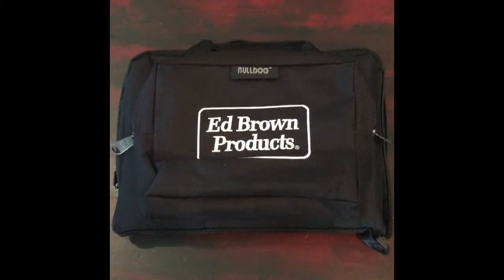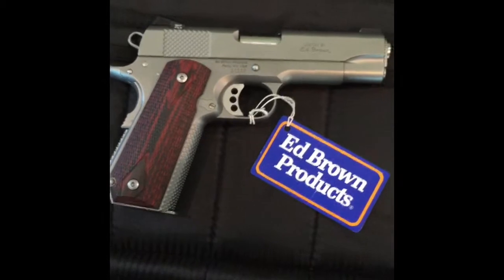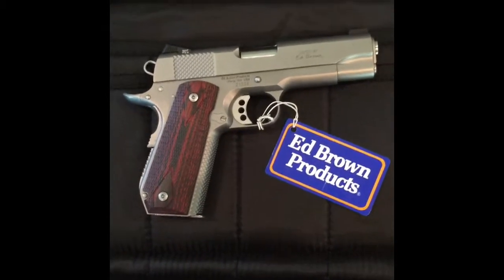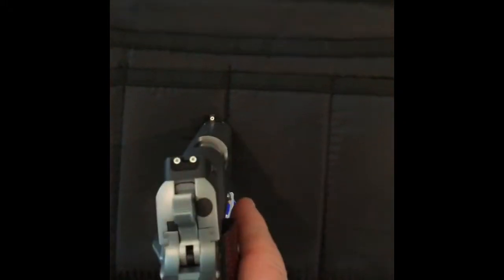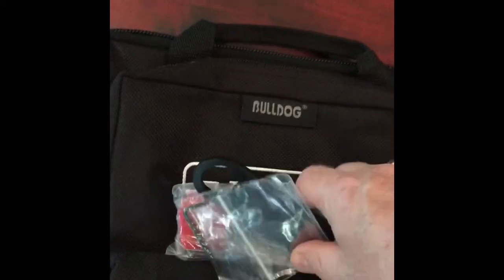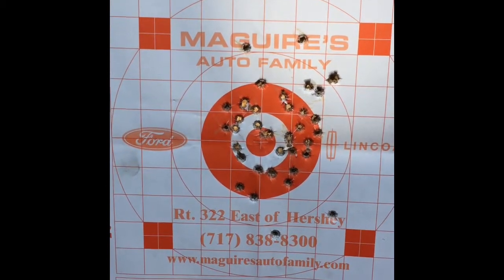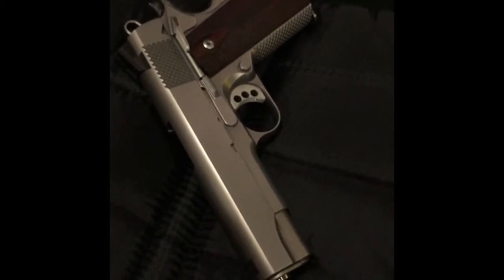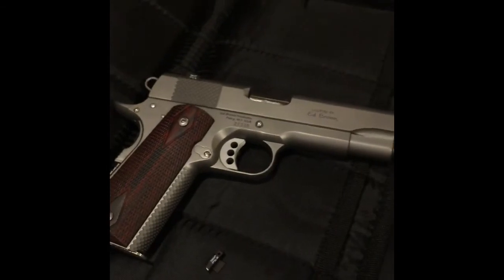Ed Brown Kobra Carry 9mm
9mm Ed Brown Kobra Carry Special Edition 1911 Commander
Semi automatic